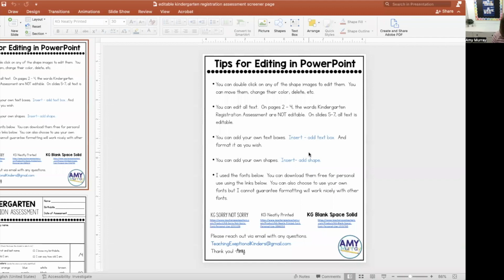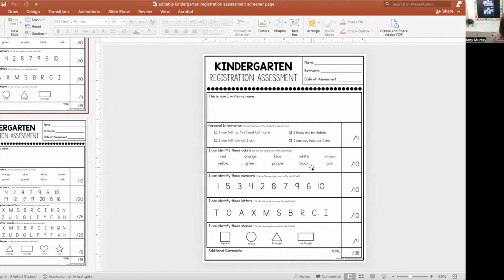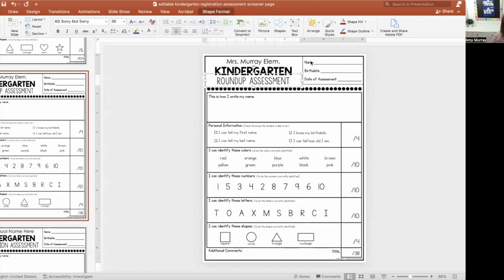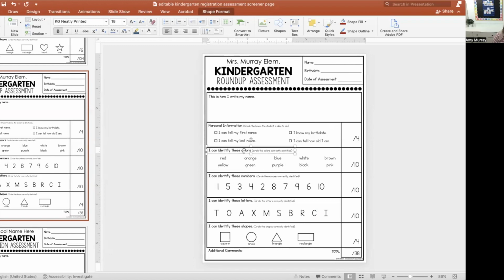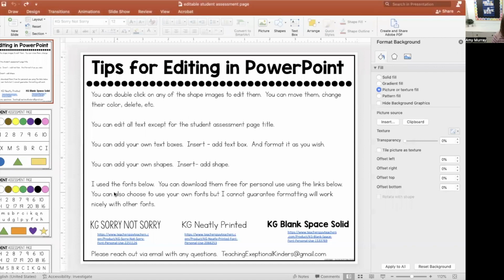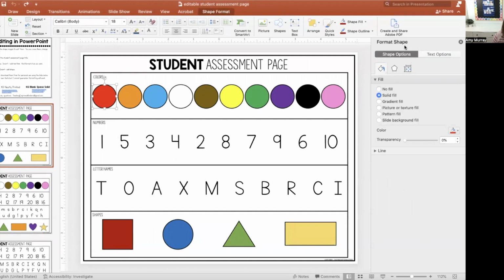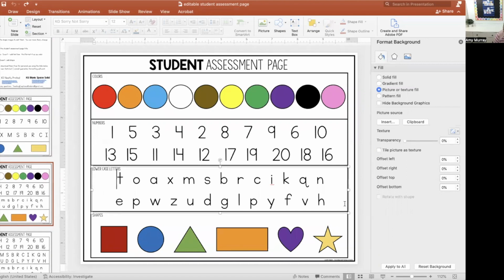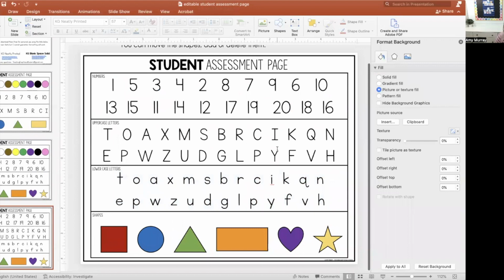Kindergarten Screening Assessment for Readiness Skills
Quick and easy screening assessment tools to use to get to know your incoming kindergarteners and assess their kindergarten readiness skills.

00:00 Kindergarten Registration Assessment
02:32 Readiness skills
05:28 Editable screening tool
08:17 Building a bond with parents
09:30 How to edit the assessment